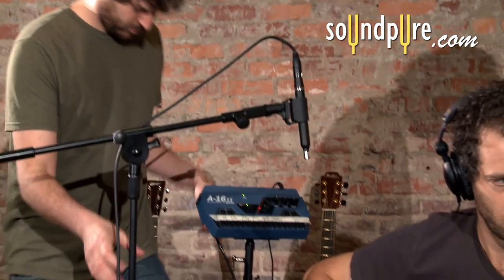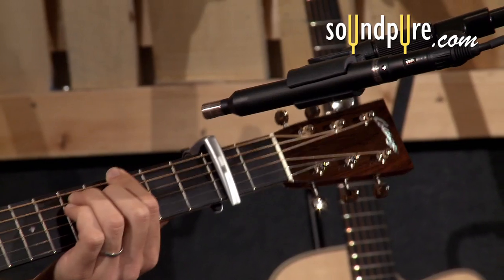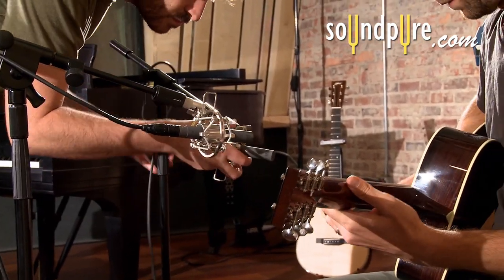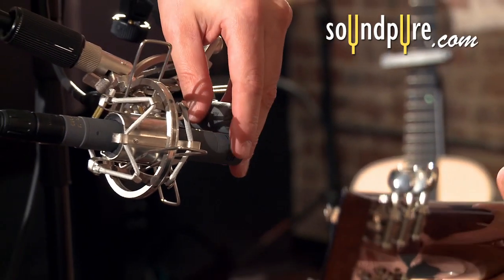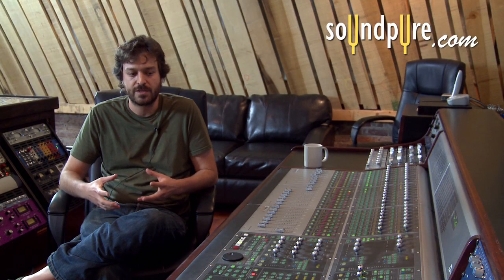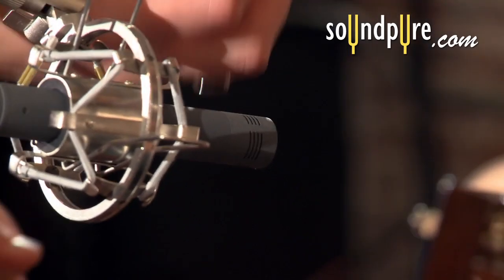How to Mic an Acoustic Guitar Recording and Choose Your Preamp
The Microphone and Mic Pre selection for Keith Ganz's layered acoustic guitar piece is discussed here at SoundPure Studios. Jason teaches about the mic techniques used including spaced pair and XY techniques, different pickup patterns, different capsule choices, with the Josephson C617 and the Schoeps CMC 6 with MK4 capsules, as well as preamp selection and pairing microphones with the LaChapell 992 EG and the Vintech X73i. Make sure to watch the final performance as well! We offer audio production training courses as well. This video provides a very small look into what those classes can offer. Call or email SoundPure today with any questions about the gear or techniques in this video.